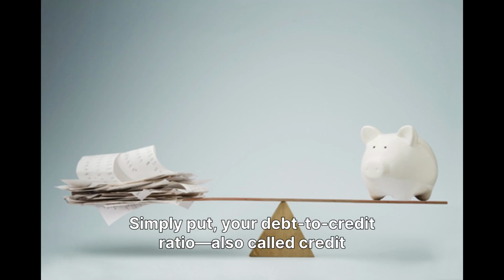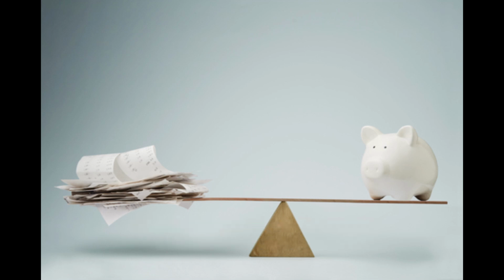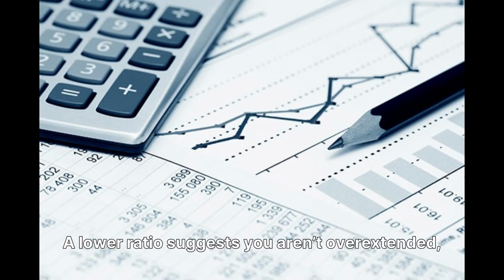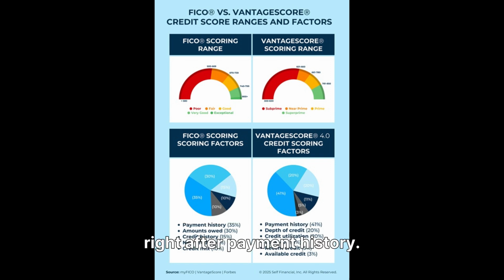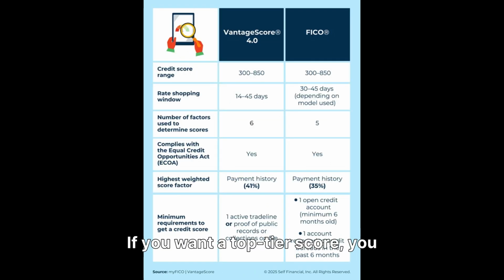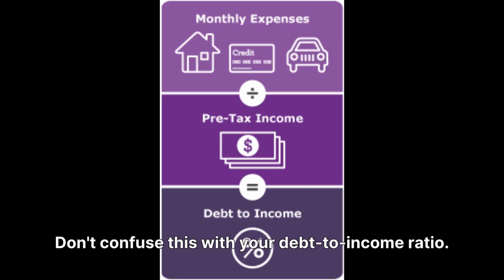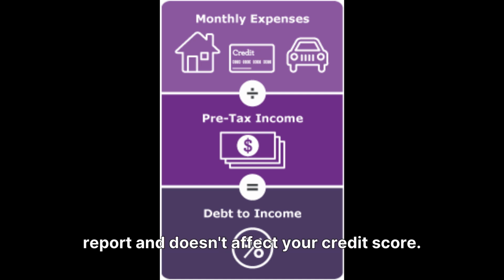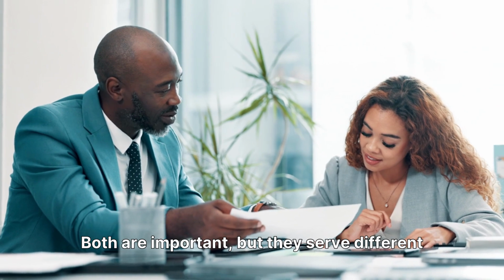How to Calculate Debt to Credit Ratio?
Your debt-to-credit ratio, also known as credit utilization, makes up nearly 30% of your total credit score. This video breaks down how lenders use this metric to evaluate financial risk and how you can track it yourself. You will see step-by-step examples for both individual cards and your total aggregate credit lines.

Video Timeline
00:00 Why this single number impacts your credit score
00:22 What is the debt-to-credit ratio?
00:51 What to include and exclude in your calculation
01:11 The credit utilization formula
01:18 How to calculate your per-card ratio
01:41 How to calculate your aggregate ratio
02:14 What is a good utilization percentage?
02:32 Debt-to-credit ratio vs debt-to-income ratio
02:46 Practical ways to lower your ratio today
03:24 Summary and key habits for monitoring

Key Financial Concepts Covered
Revolving Credit vs Installment Debt: This ratio only applies to credit cards and lines of credit. Installment loans like mortgages and car payments have fixed terms and are excluded from this specific calculation.

The 30% Rule: Keeping your balances below 30% of your limit prevents damage to your score. However, individuals with the highest credit scores typically maintain a ratio below 10%.

Statement Closing Date vs Due Date: Paying your bill before the statement closing date ensures a lower balance is reported to the credit bureaus, which protects your score more effectively than paying just before the due date.

Free Resources 📊
Calculate your own credit utilization rate with our specialized tool: [Insert Link Here]

Monitoring your utilization is one of the fastest ways to influence your credit score because the data changes frequently with your monthly billing cycles. 💳